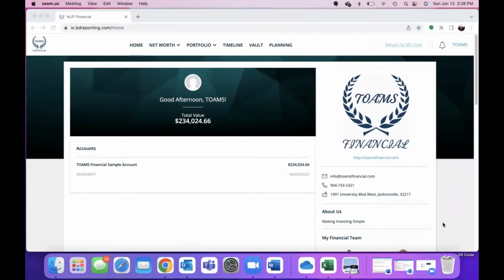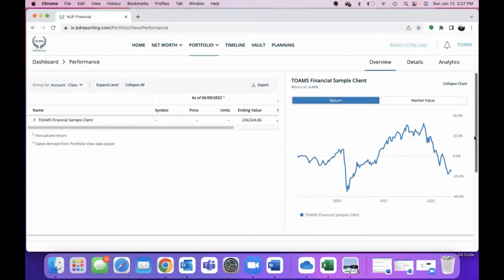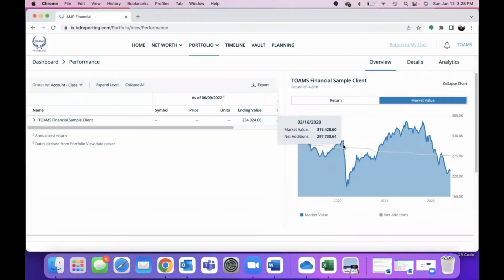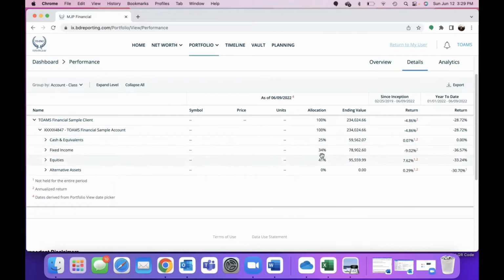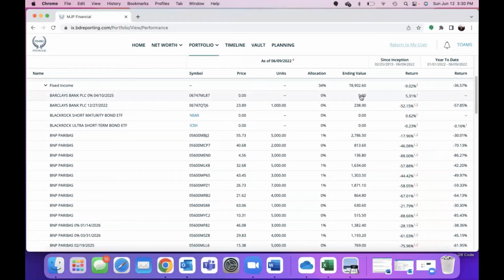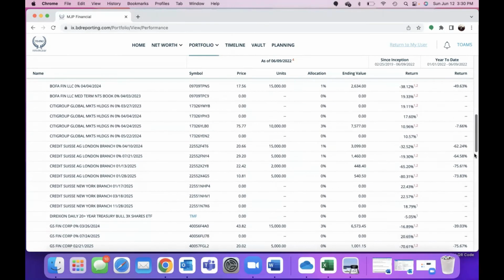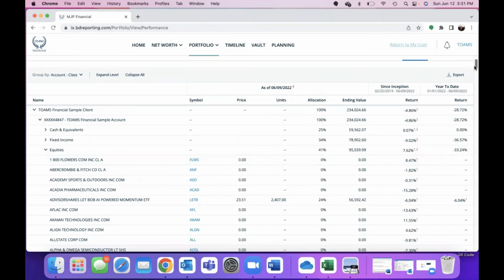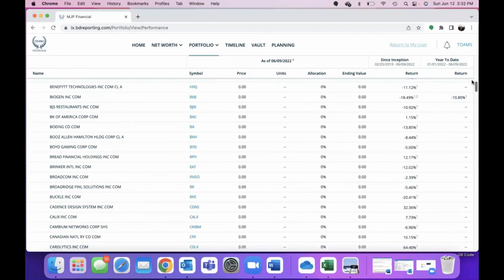HOW TO VIEW YOUR PERFORMANCE USING BLACK DIAMOND | TOAMS FINANCIAL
✅Topic: HOW TO VIEW YOUR PERFORMANCE USING BLACK DIAMOND | TOAMS FINANCIAL